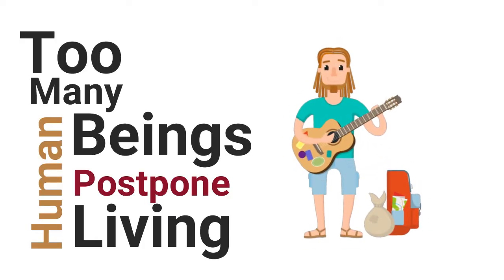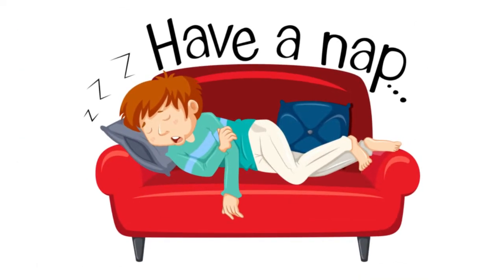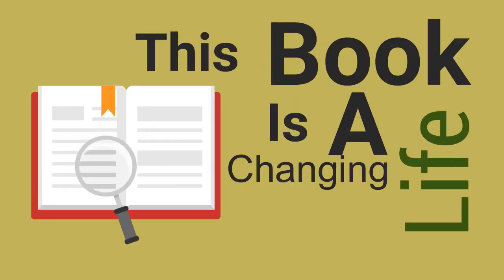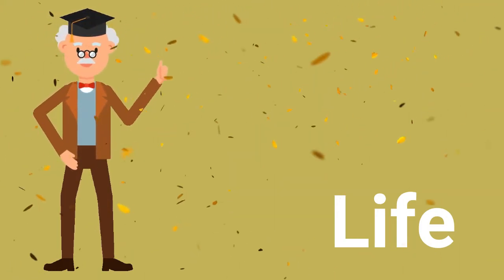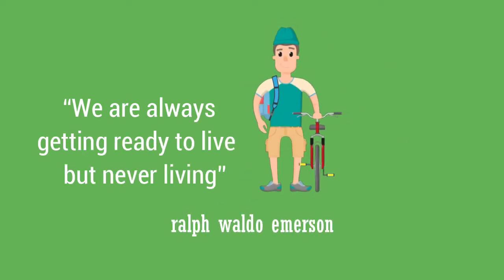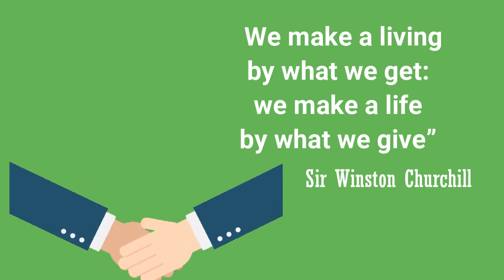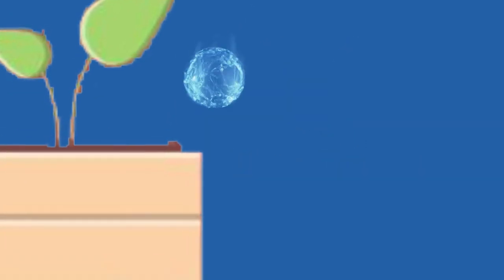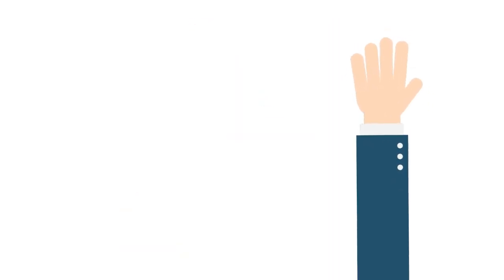Mastery Manual By Robin Sharma | Book Summary | AVID-WISDOM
The book includes lot of life-changing sections to be persisted 36 life changing section, each of which will help you take your business and your life to the next level. The book teaches the reader to reflect on how they are working and living as well as commit on making improvements to be a better being. It tells the reader to think about what needs to happen during your day in order for them to sense that they have lived completely and happily.